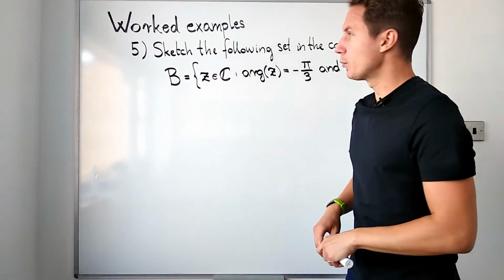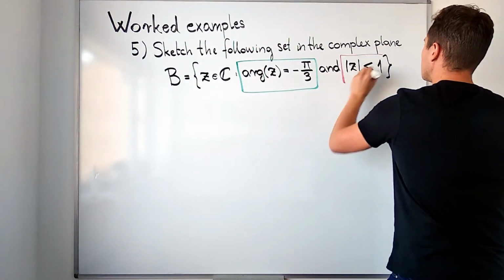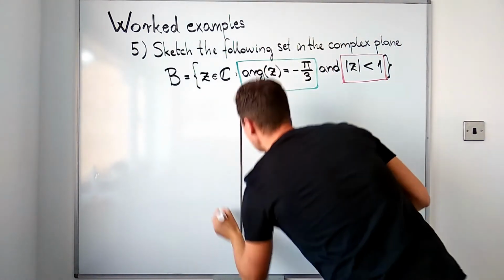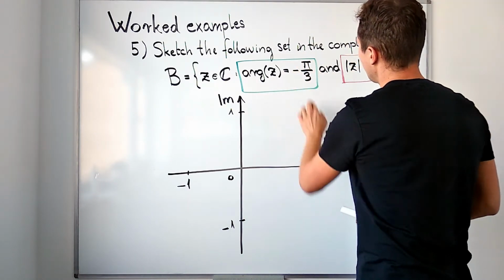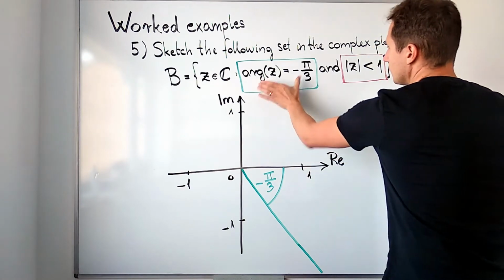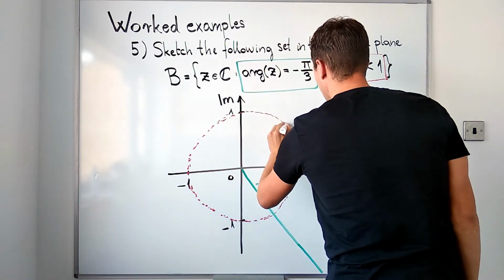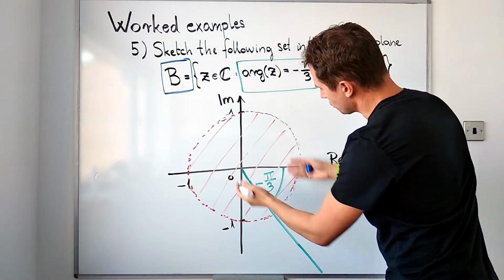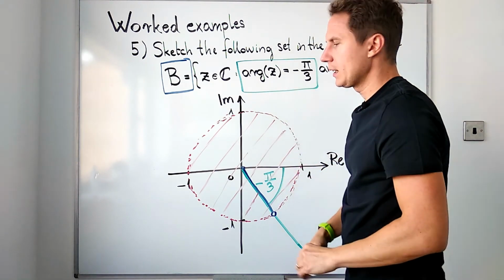Worked example 5 (Sketching number sets)